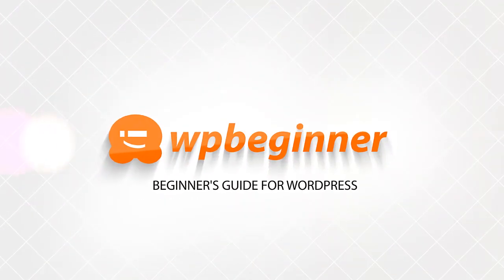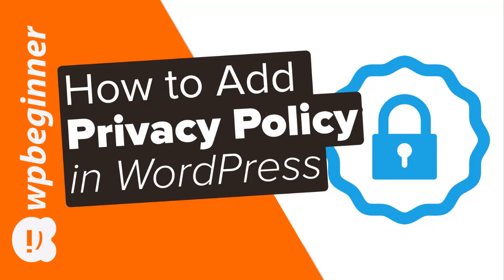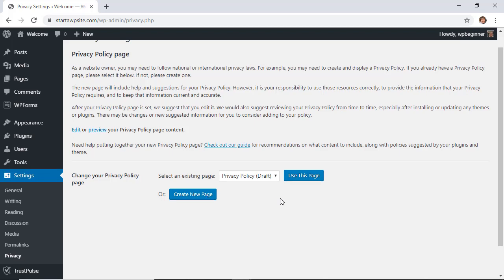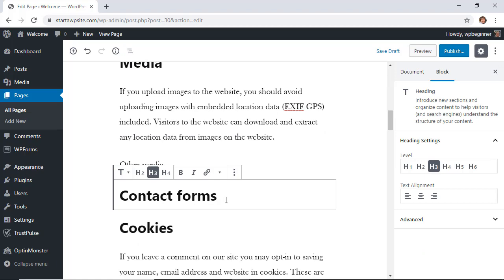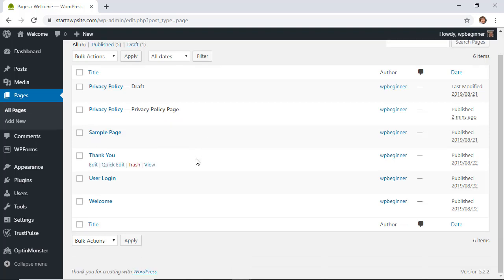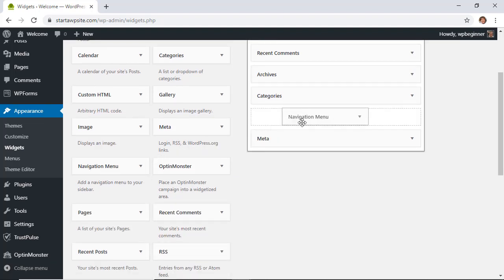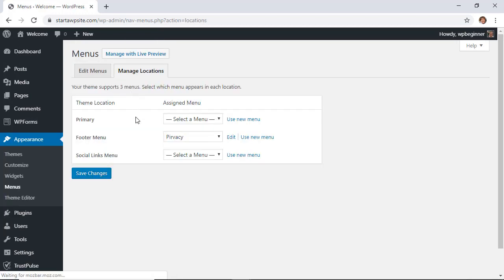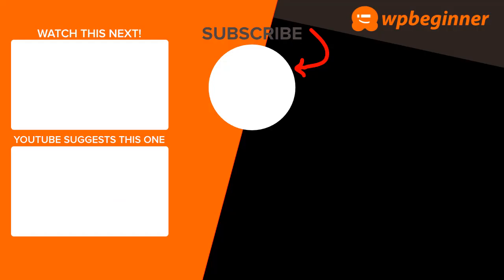How to Add a Privacy Policy in WordPress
Are you looking to add a privacy policy to your WordPress site? A privacy policy tells your visitors what information you collect when they visit your site. In this video, we'll show you how to add a privacy policy to your WordPress site!

WordPress has a built in template that you can start with by logging into your site, going under Settings, Privacy and it should bring up a page with the option to either select an already created page or create a brand new page. Either choose a page or create a new one to begin setting up your privacy policy.

If you're creating a new page WordPress will bring you to the page where you can begin to edit each section based on the specific needs of your site. It will act the same as any other page in terms of publishing options that you can use.

With that page set up, you now want to give your users a method to display it. You could either add it to a menu or if your theme has a footer widget area, add it to your footer for your visitors.